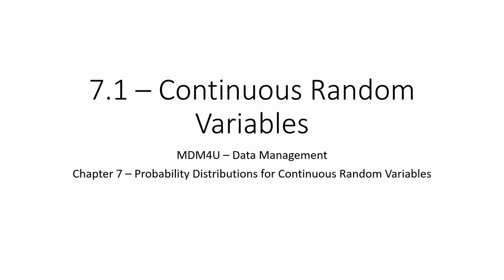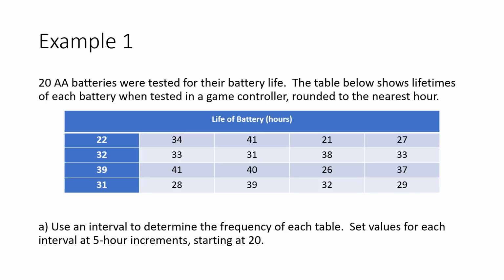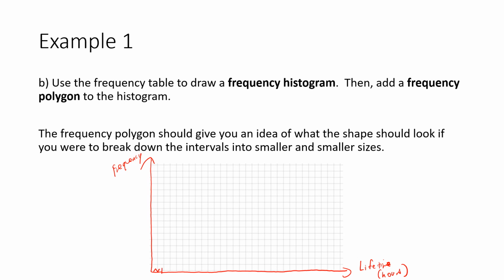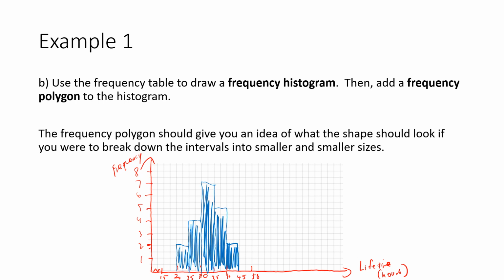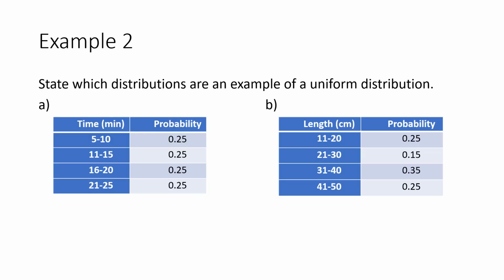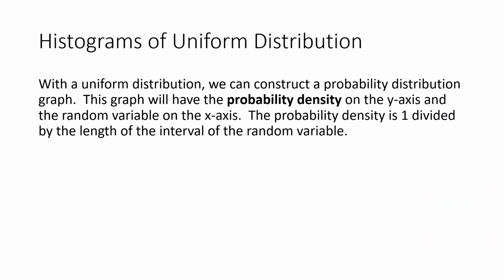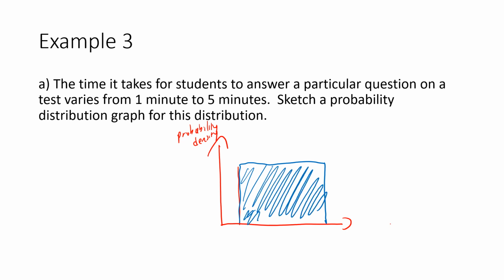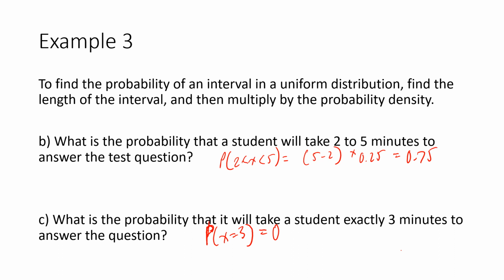MDM4U - 7.1 - Continuous Random Variables